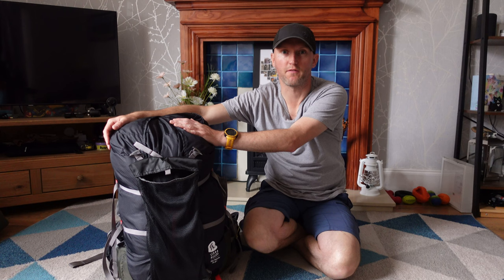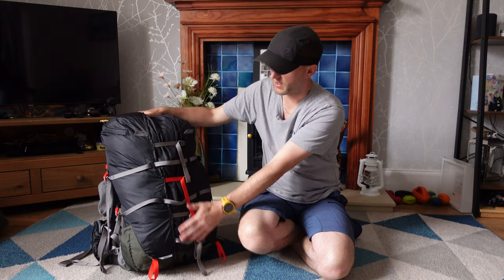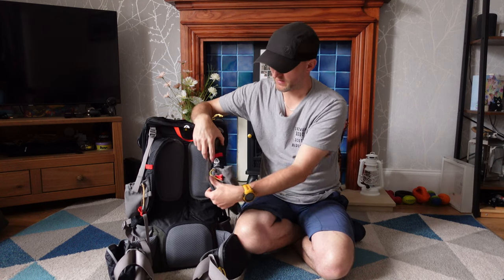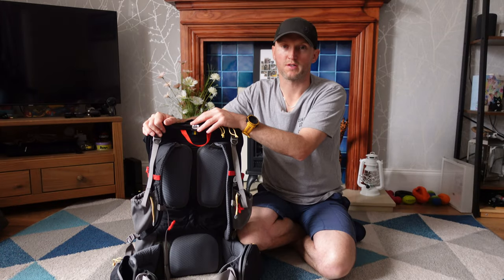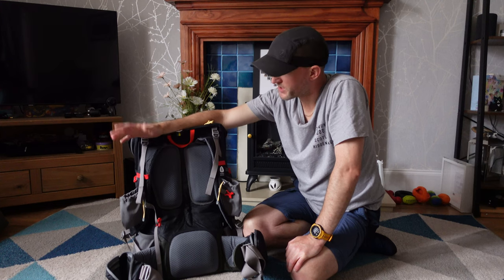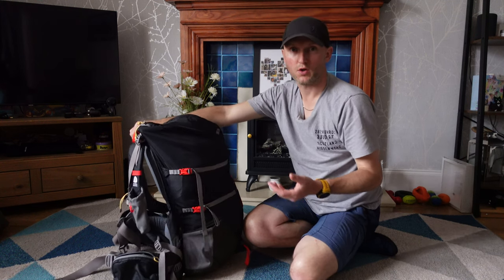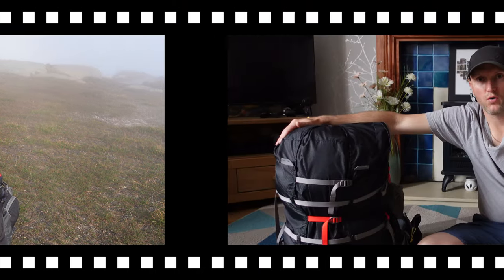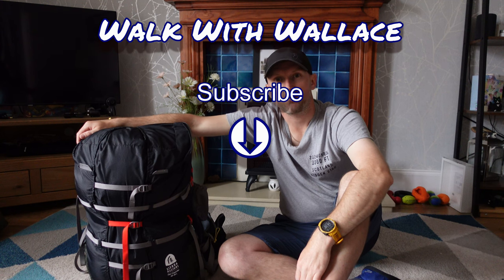Sierra Designs Flex Capacitor 40-60 (Long Term Review & How I Pack)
The Sierra Designs Flex Capacitor 40-60L review plus how I pack it for my backpacking and wild camping trips.

I purchased the Flex Capacitor with my own money in January 2021 and I've covered approximately 400 miles with the pack over circa 28 days.

👣 My Hiking, Camping & Vlog Gear:

1: Do you have the right gear?
2: Do you know what the weather will be like?
3: Are you confident you have the right skills and knowledge for the day?

⏲ Time chapters:
0:00 - Intro
0:12 - Review
7:19 - Pros and Cons
9:34 - How I Pack
11:07 - Summary
12:01 - Outro